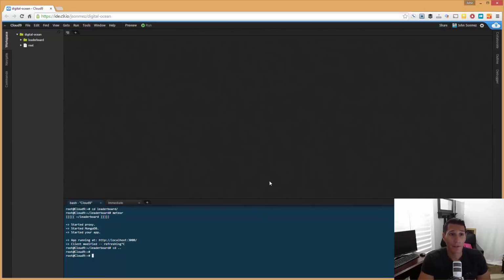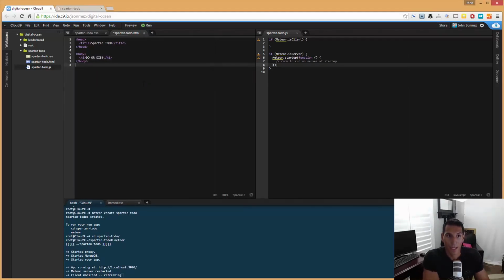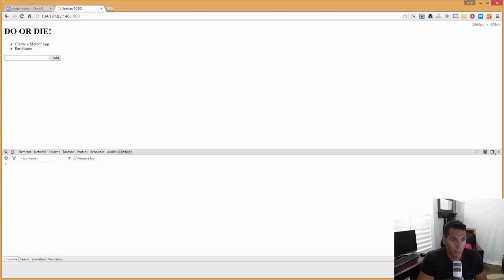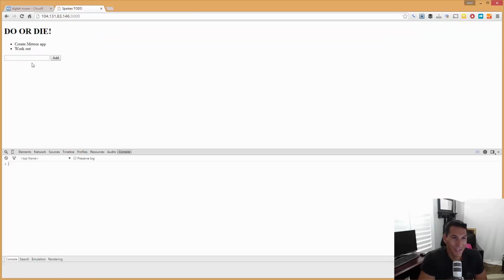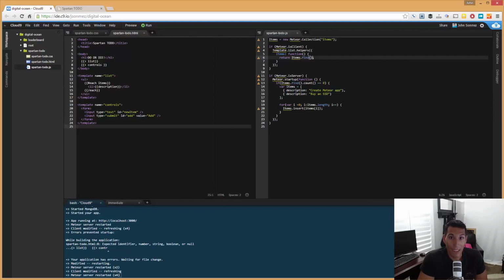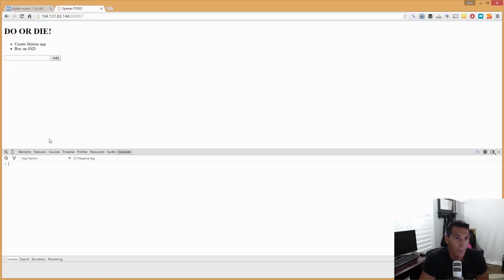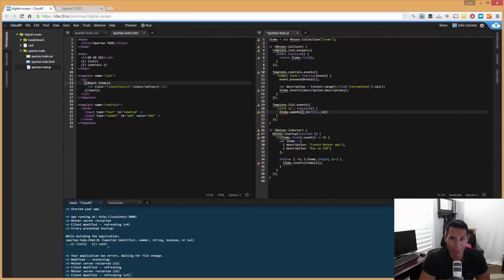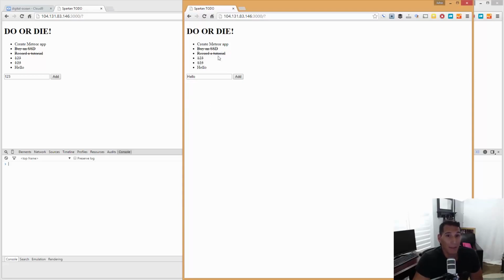Getting Started With Meteor Tutorial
Simple Programmer

Watch this video where I demonstrate how to get started using the well-known JavaScript framework Meteor (Meteor JS).

💲 CREATE A BLOG TO BOOST YOUR CAREER - FREE COURSE 💲
Take this free course and learn how to make more money, improve your career and even make some side income.

📚 ARE YOU MAKING ONE OF THESE LEARNING MISTAKES? 📚
Most software developers are learning the wrong way!

💲 7 REASONS YOU ARE UNDERPAID AS A SW DEVELOPER 💲

🤴 EXCLUSIVE SIMPLE PROGRAMMER MEMBER COMMUNITY 🤴
Join a supportive, motivated community of developers that will keep you energized and making progress toward your goals

💲 HOW TO MARKET YOURSELF AS A SOFTWARE DEVELOPER 💲
Learn to build a personal brand, get a higher salary, become a respected name in the industry.

🏫 TEN STEPS TO LEARN ANYTHING QUICKLY 🏫
Learn how to learn.